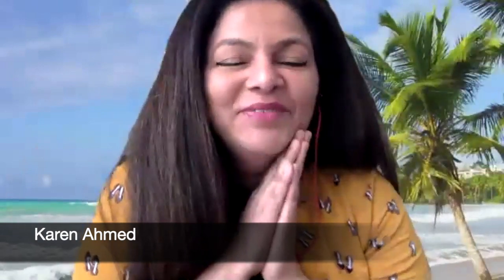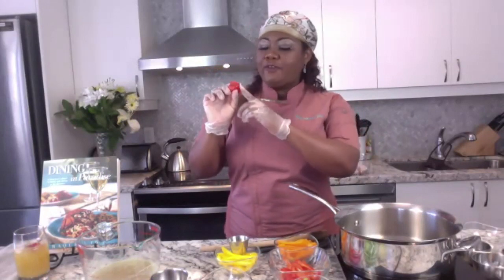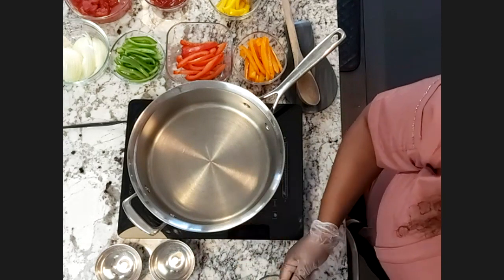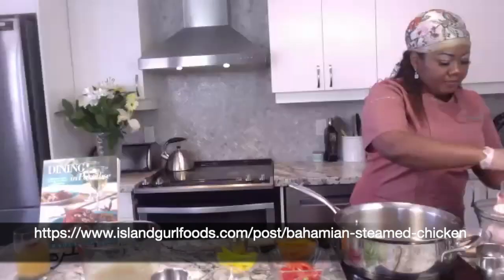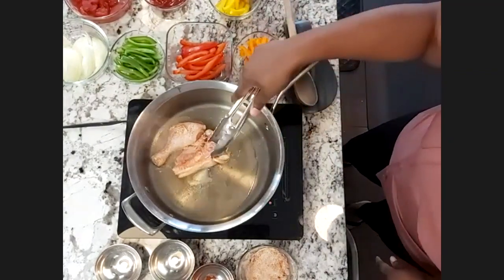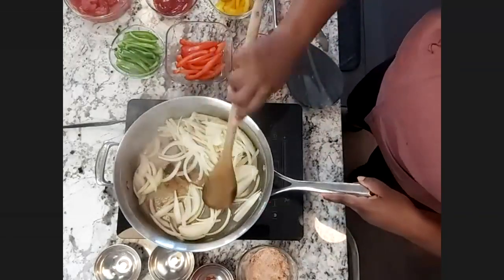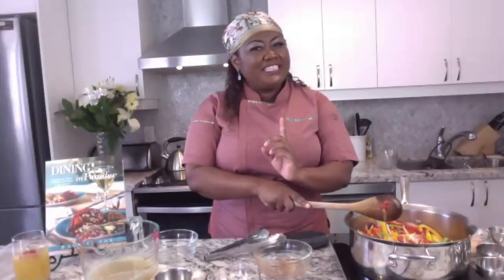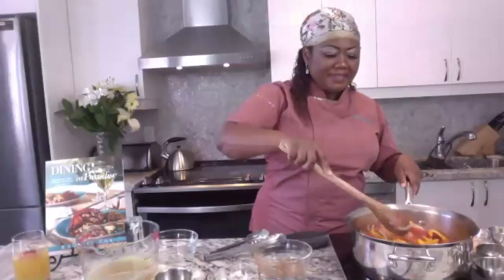Bahamian Steamed Chicken | Authentic Island cuisine | Kravings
Meet my friend from the Bahamas - Raquel Fox, Chef extraordinaire! She owned a restaurant, now teaches at George Brown College and has a cookbook out on Amazon (link in comments). She has her own Youtube channel and is a regular on CTV Your Morning - next airdate Monday, 25th May 2020. She joins us on Kravings to make an authentic Steamed Bahamian Chicken. This Chicken is marinated in a special spice blend, sautéed in oil and then simmered in a special sauce.
Join her for Bahama Day POP Up Kitchen will be at Aviv Immigrant Kitchen on Sunday, May 31st Menu will be posted on instagram @islangurlfoods or Aviv Immigrant Kitchen
Youtube - Island Girl Foods TV